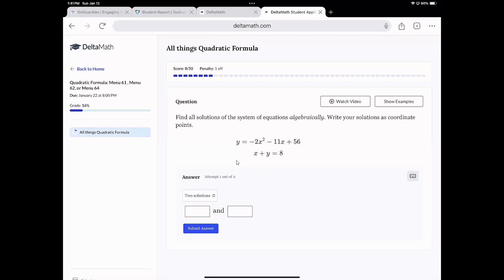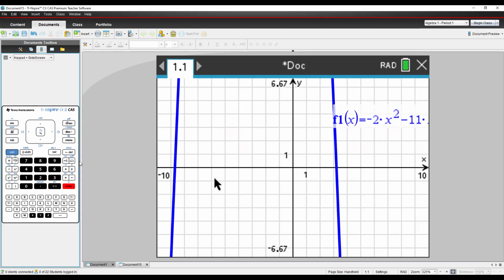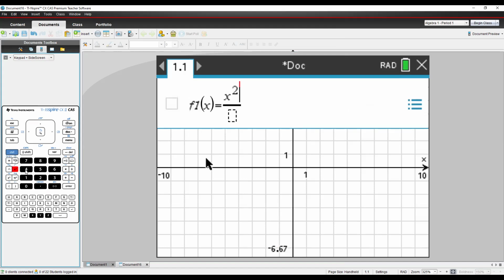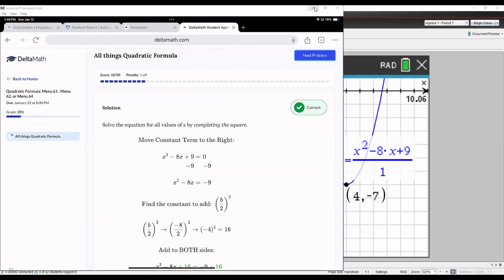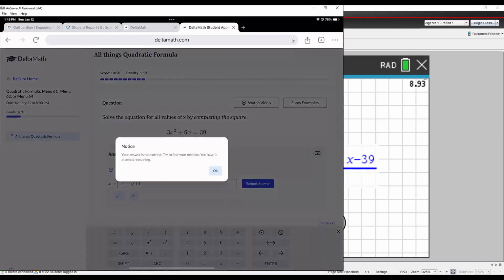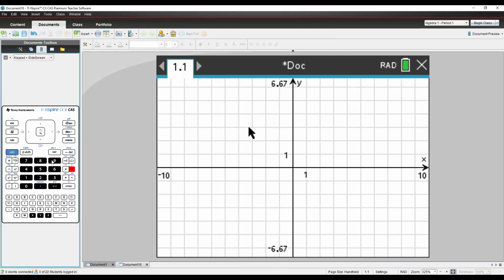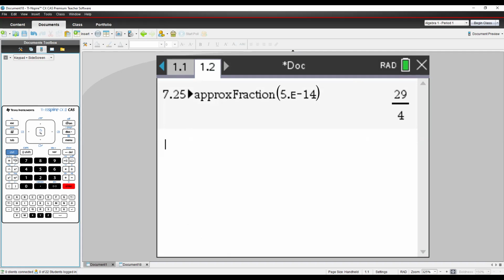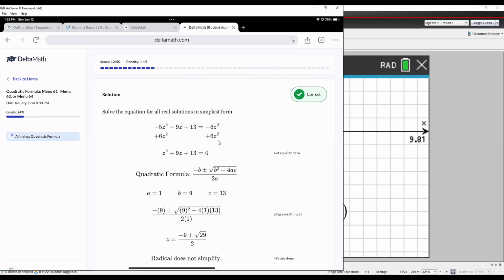Solving a Bunch of Quadratic Problems using Menu 61, Menu 62, and Menu 64 (Part II)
In this video, I demonstrate how to graph a quadratic function and find:
1. the zeros, (menu 61) and then round if roots are irrational;
2. the minimum (menu 62) and use the x coordinate and the square root of the y coordinate;
3. intersections (menu 64)--where the two equations are equal!